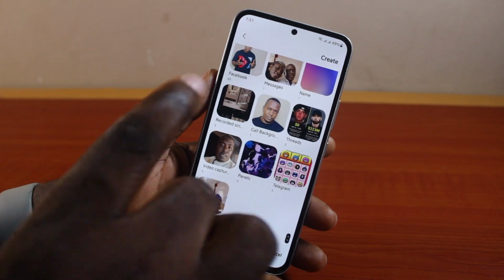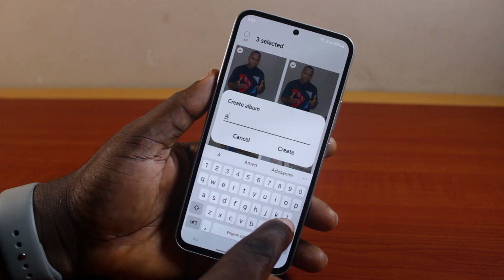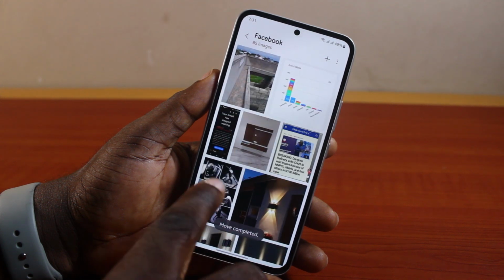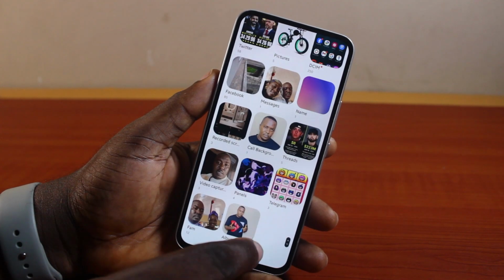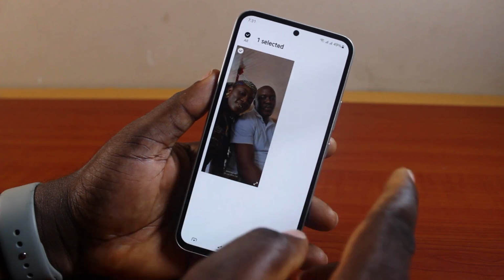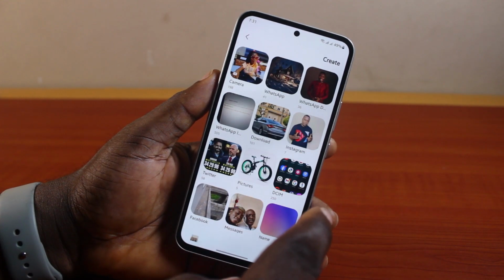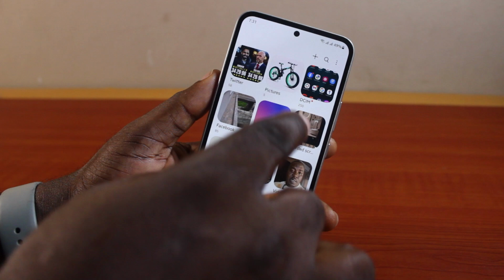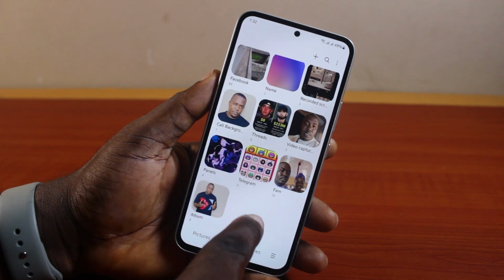How to Create Album on Samsung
How to create album on Samsung Galaxy phone.

Cheap iPhone
Cheap Samsung Phone
Cheap Apple Watch
Cheap Digital Camera
Cheap YouTube Microphone
Cheap MicroSD Card